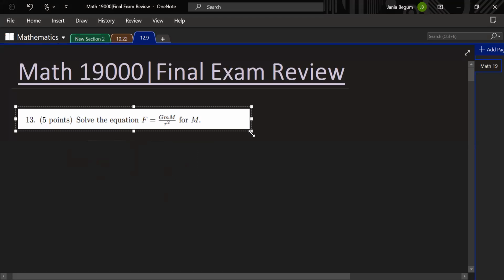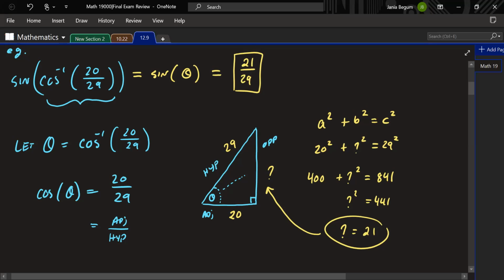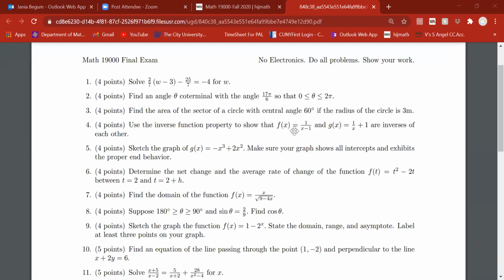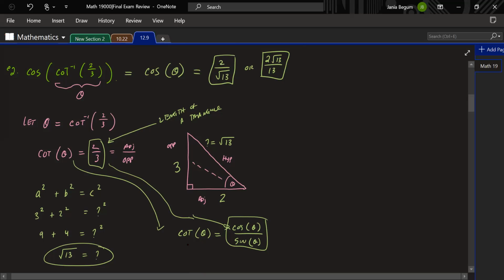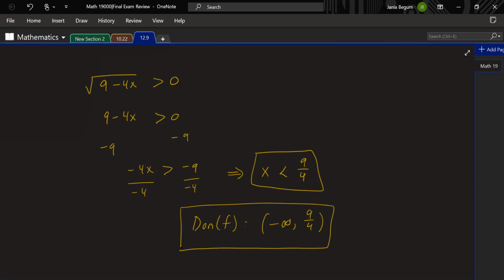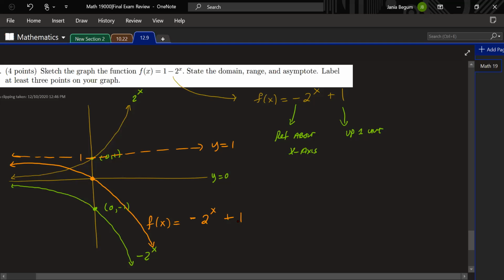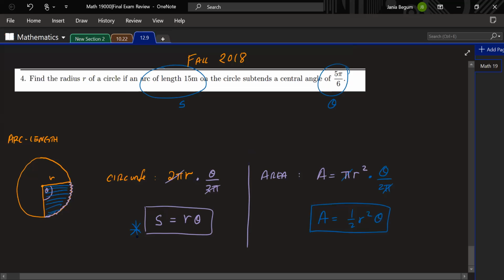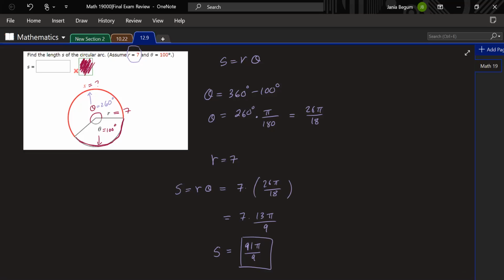CCNY-MATH 19000-Review Session 12/10/2020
Hi everyone!
Here is another day of review for the final exam. More questions from Spring 2018, and Fall 2018 final exams. Enjoy and GOOD LUCK!